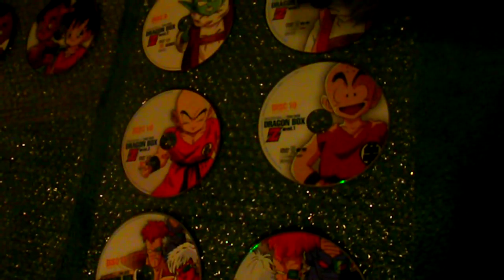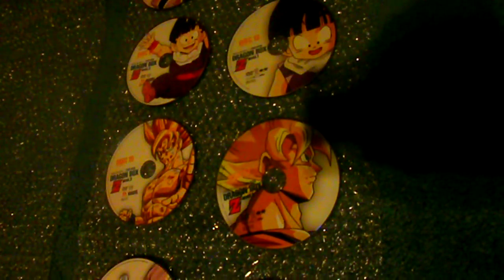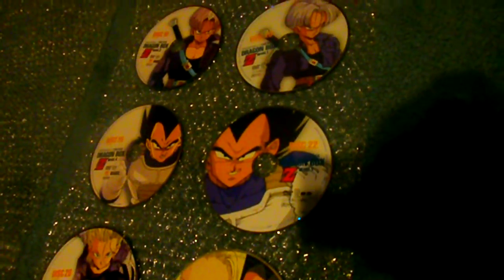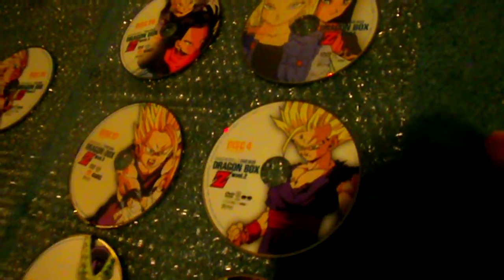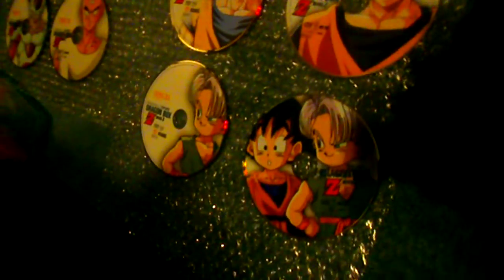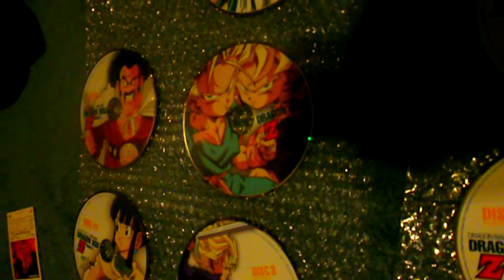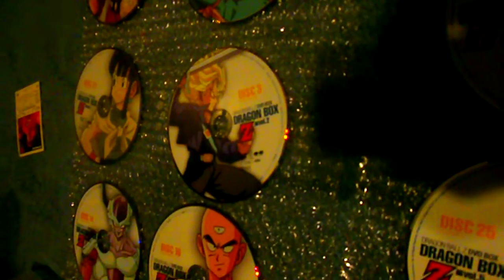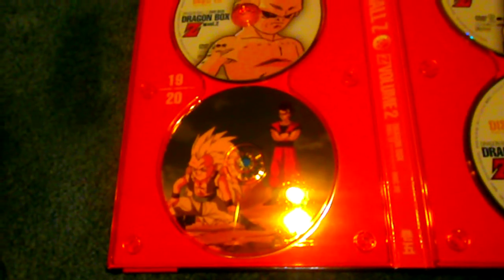Dragon Box Z Comparison Japan vs USA Part 2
Comparing the Japanese Dragon Boxes to the English